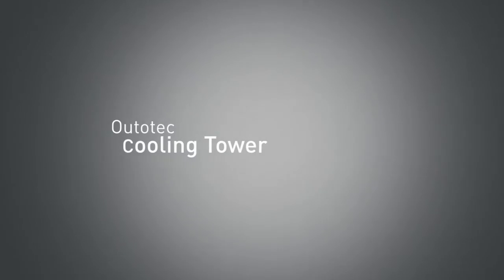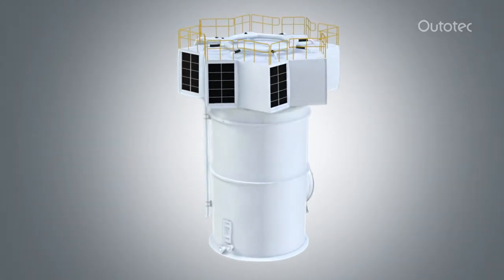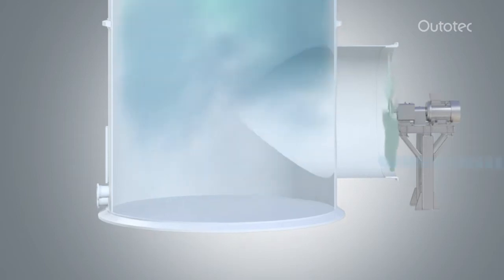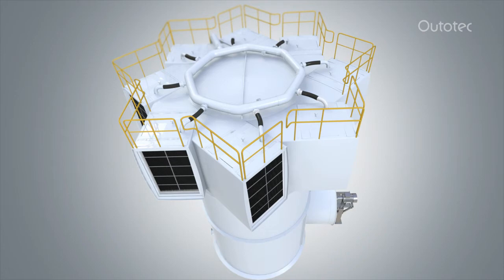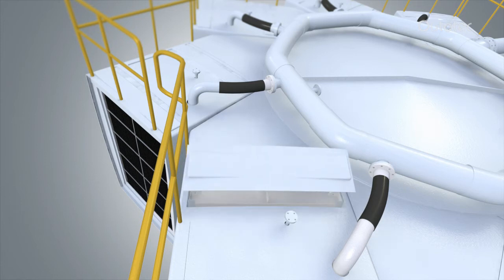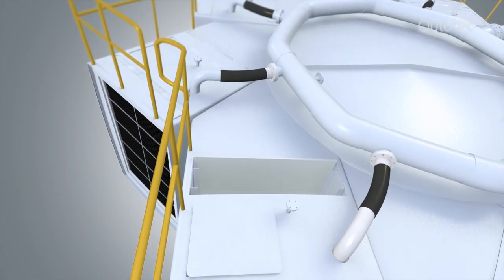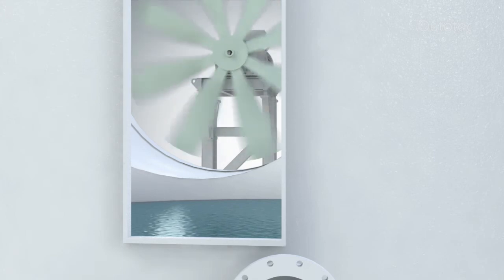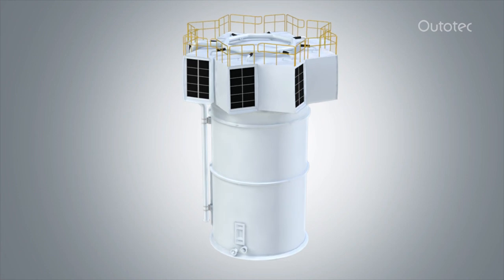Metso Cooling Tower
The Metso Cooling Tower is an efficient technology for liquid cooling at process plants. It can be used for various applications. For example, at a hydrometallurgical zinc plant Metso Cooling Towers are needed for electrolyte cooling and the gypsum removal process. They are also delivered as part of the chloride removal process. New process applications include zinc and copper solvent extraction.